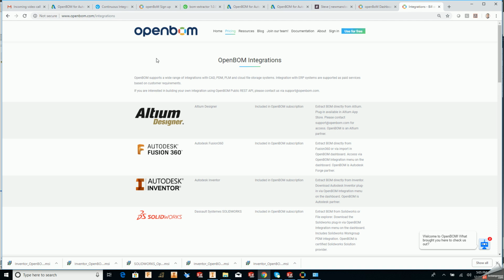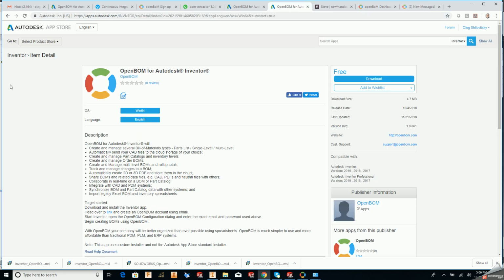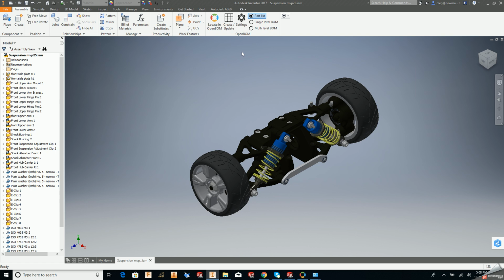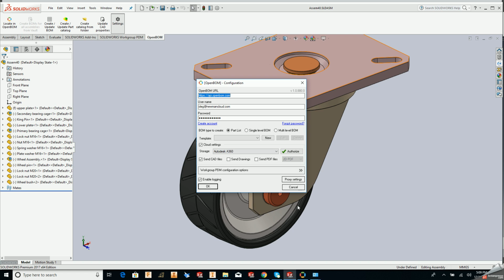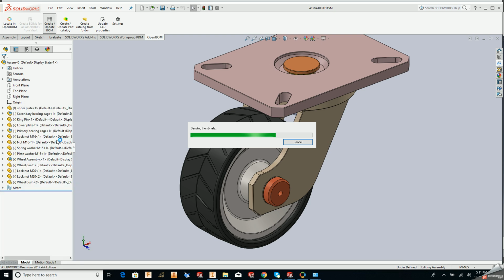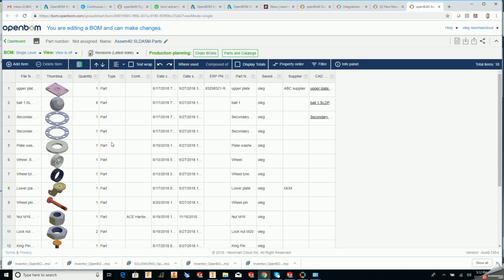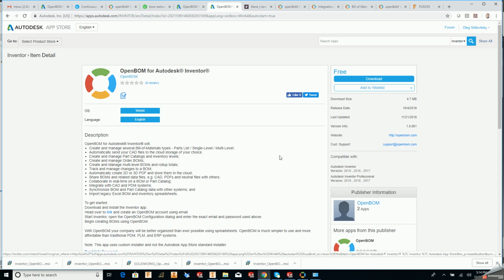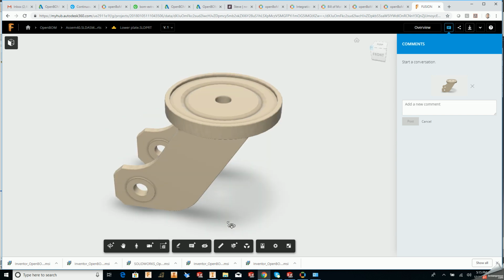OpenBOM - introduction into desktop CAD integrations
This video is an introduction into how OpenBOM is integrating with CAD desktop applications with two examples - integration with Autodesk Inventor (available from Autodesk app store) and Solidworks (available via OpenBOM integration panel). Bonus !!! - how to use Autodesk cloud viewer with Solidworks - watch to the end.